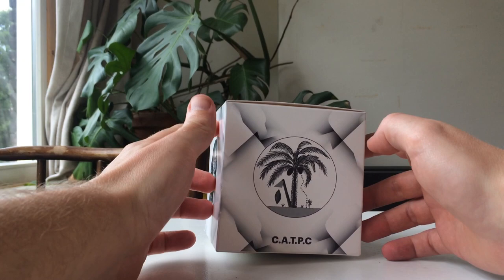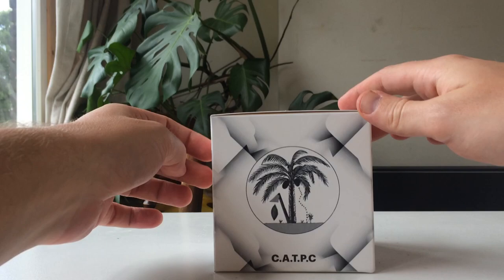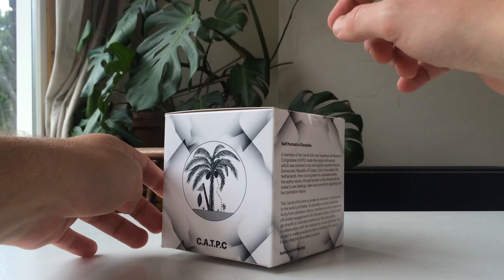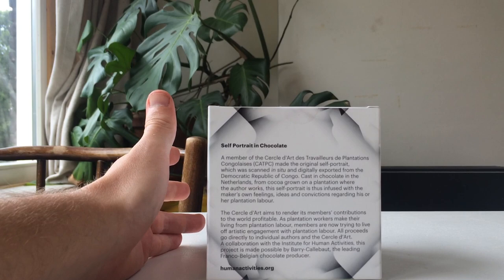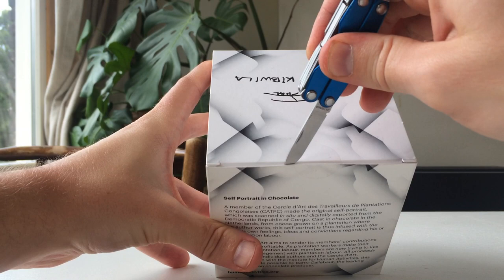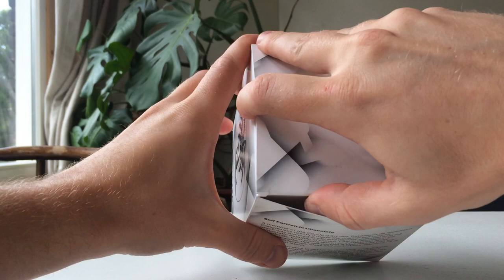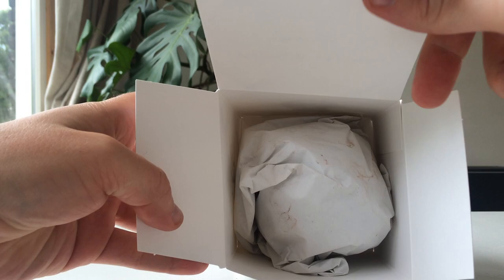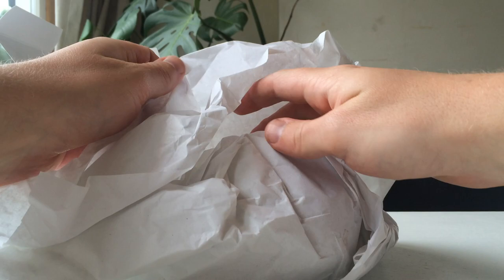Unboxing Renzo Martens Self Portrait in Chocolate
Another unboxing video, this time of Renzo Martens' 'Self Portrait in Chocolate'